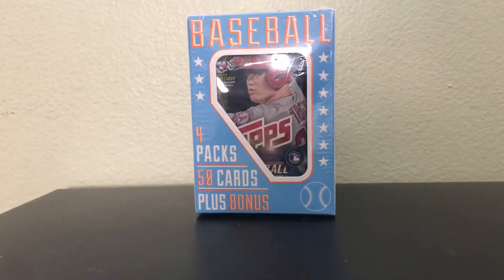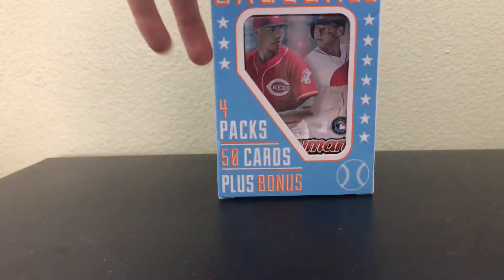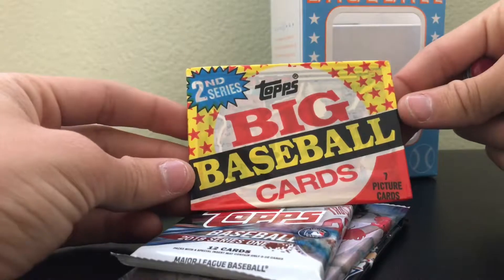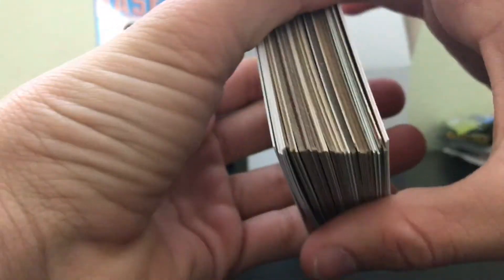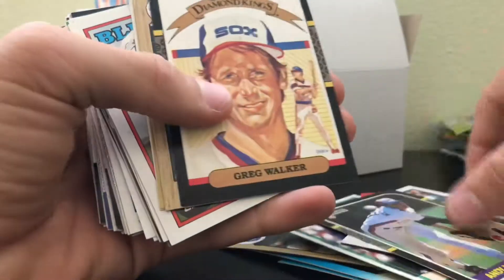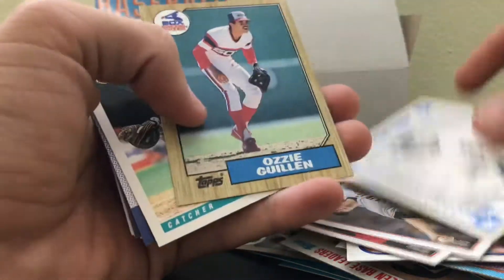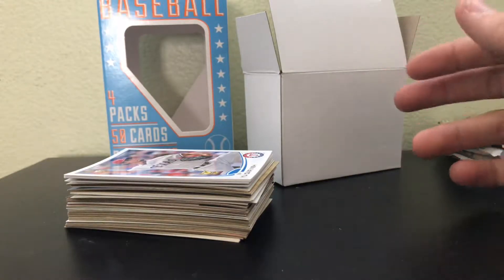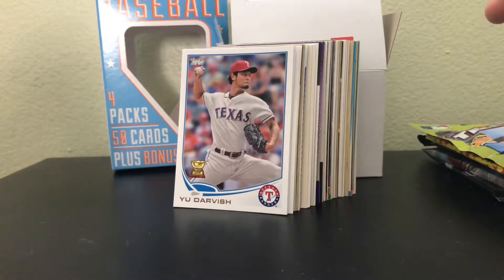Fairfield 4 packs +50 random cards!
Thank you guys a lot for taking the time to watch my videos I hope you enjoyed. I upload 2 times a week (Every wednesdays and saturday) my videos are about trading cards mostly baseball but some other sports and non sports.I have left some links so you can watch some of my other videos and one to subscribe if you haven't already.

Any donation would really help so if you do decide to make a donation make sure to leave a message so I can give you a shoutout.